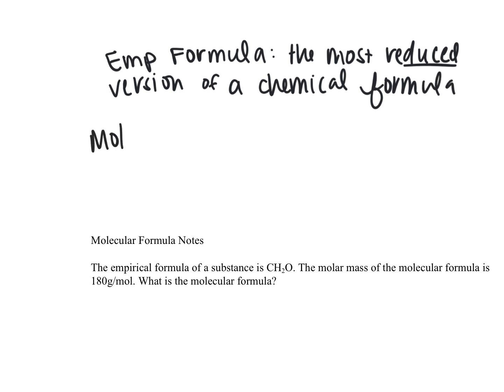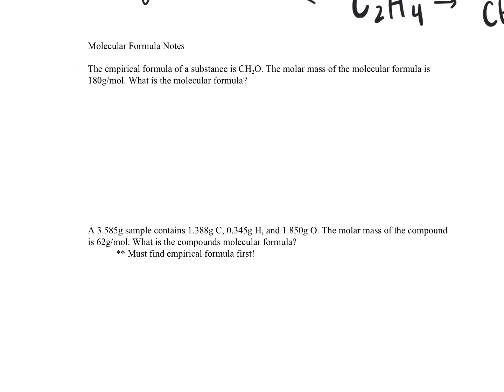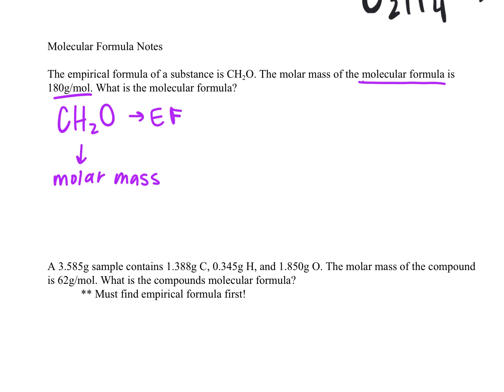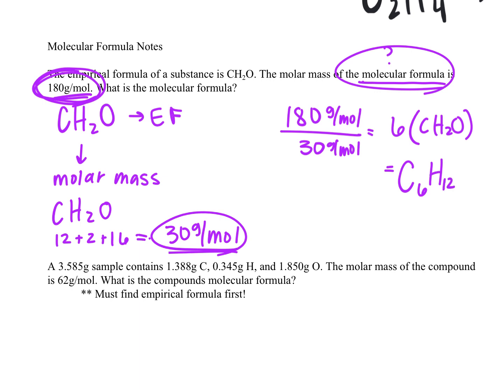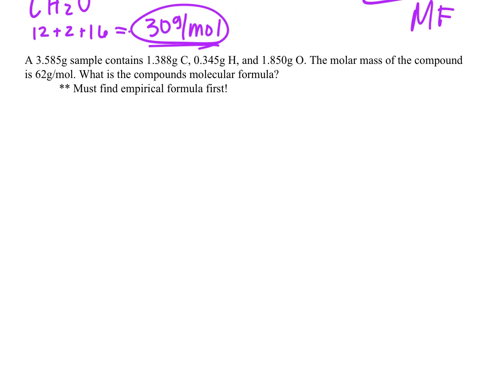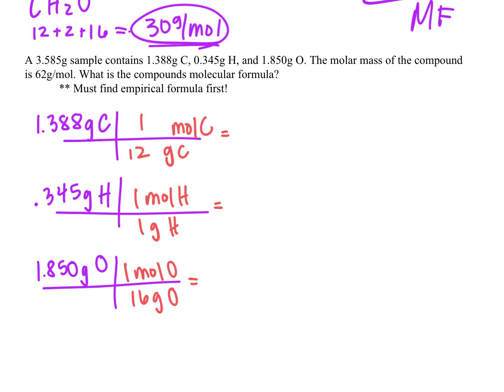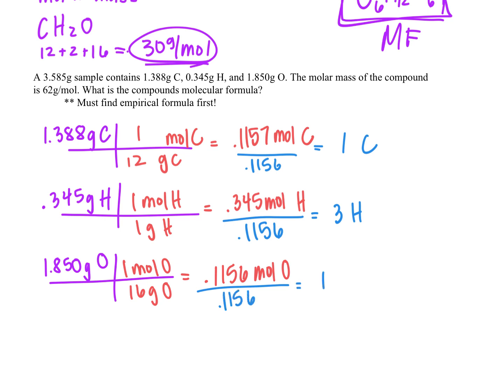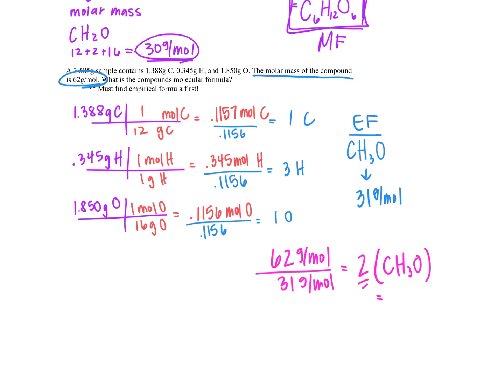Chem 1 Molecular Formulas 12.5.23